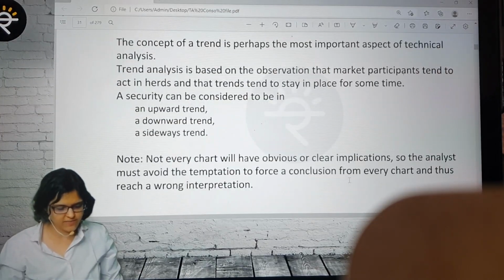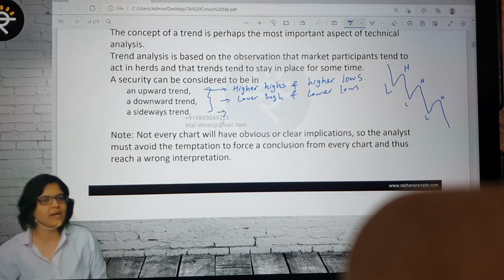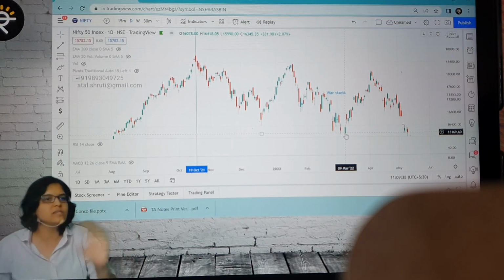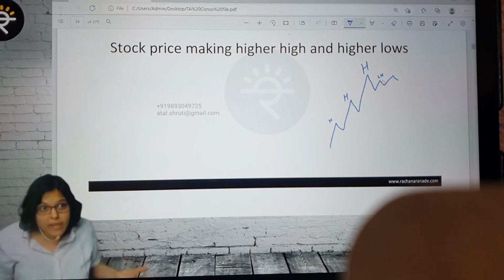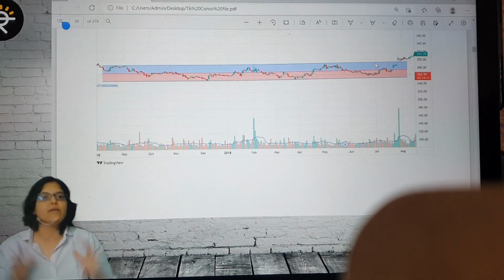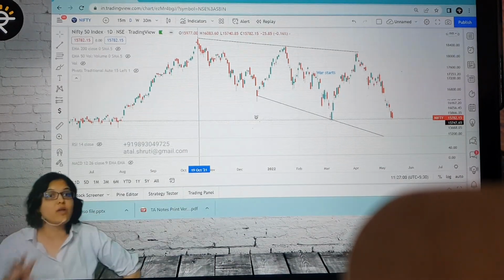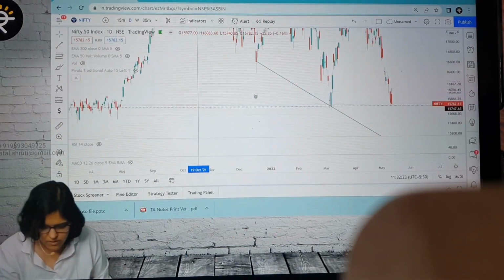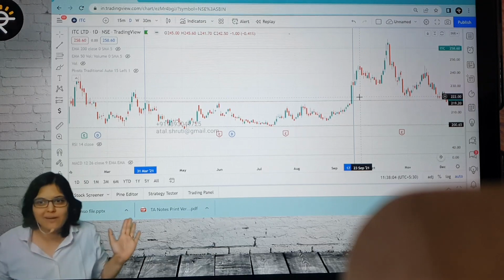L4| TA | Trend analysis | Trend reversal